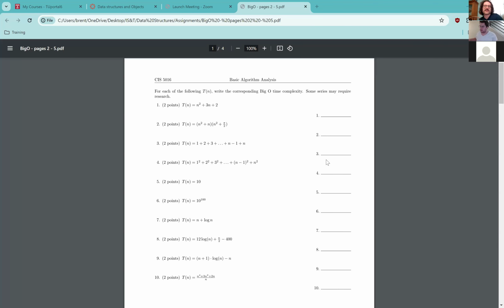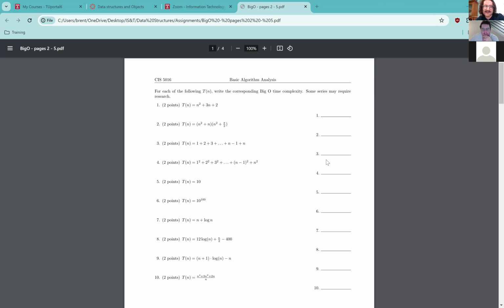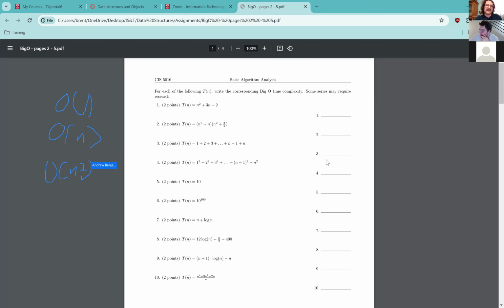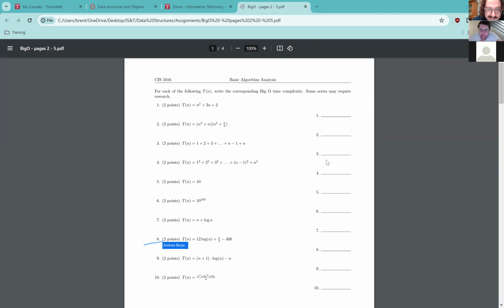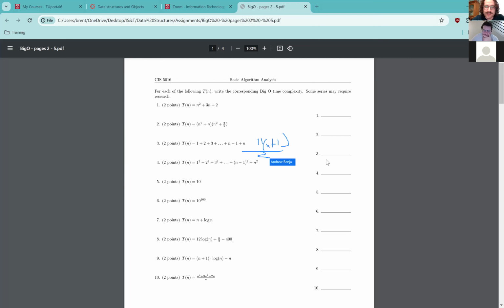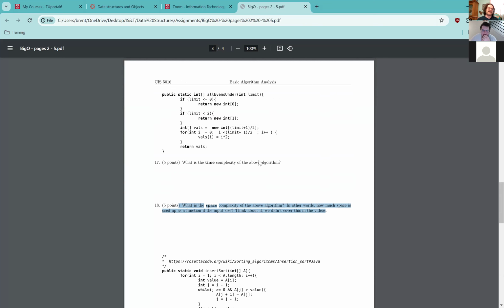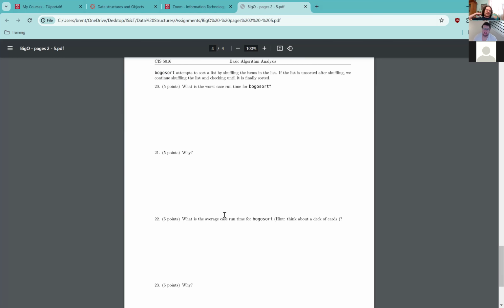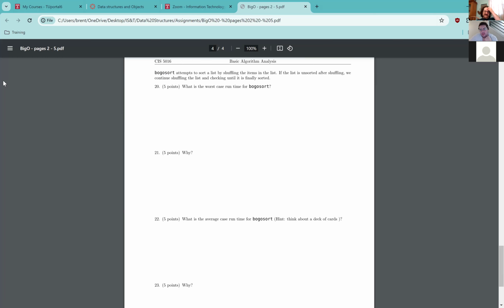Big O overview